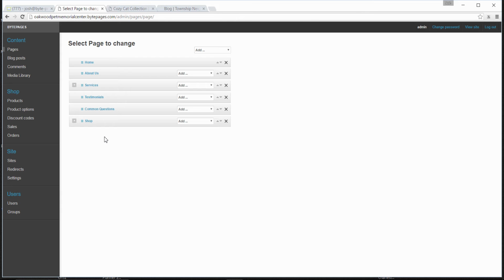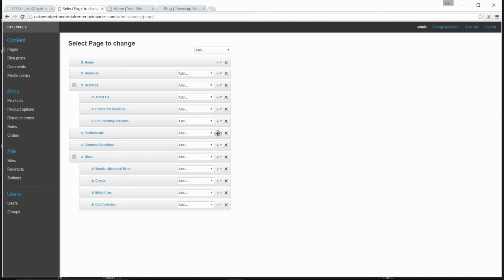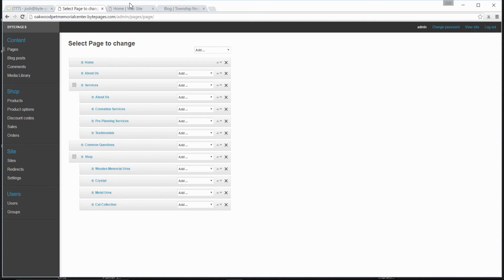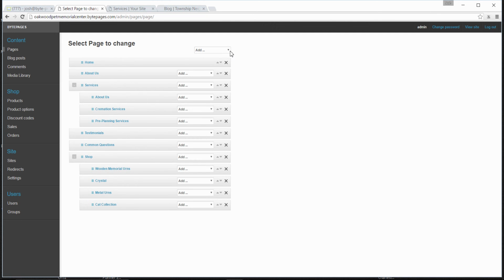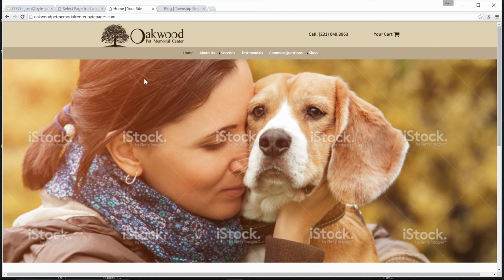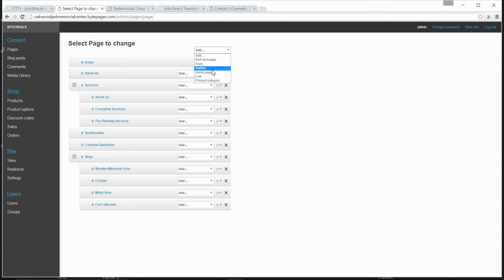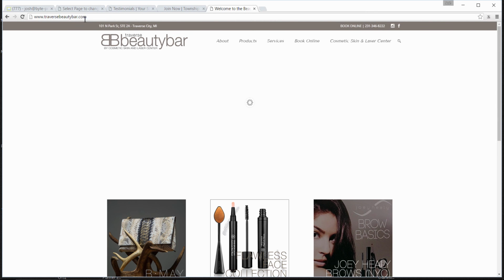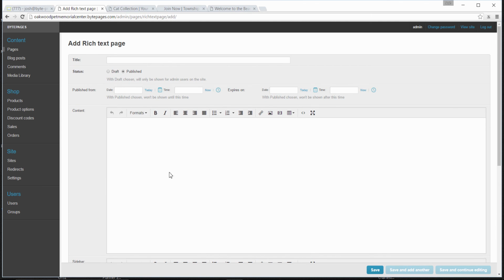Byte CMS - Pages Overview